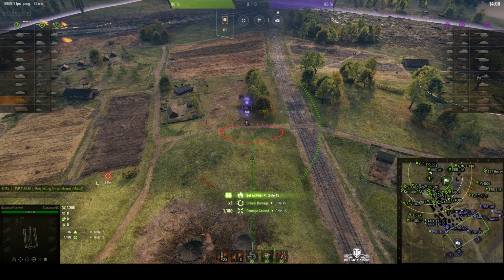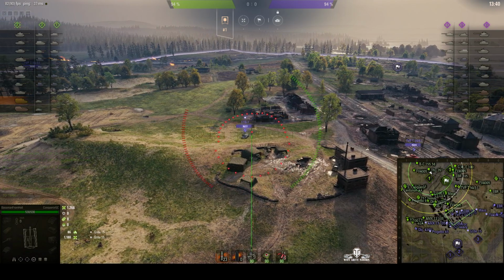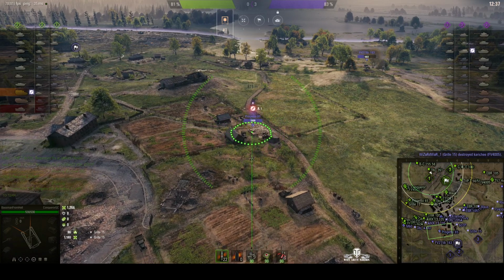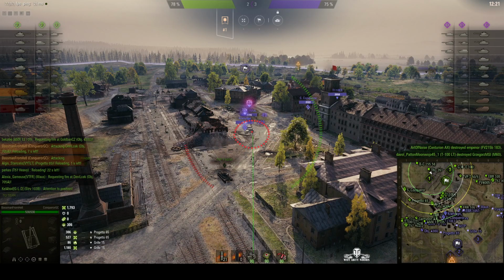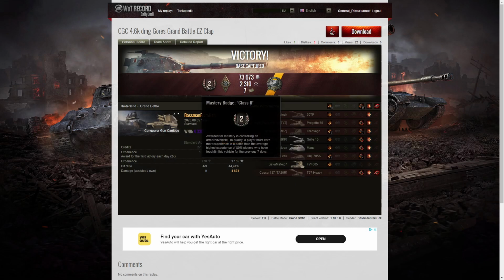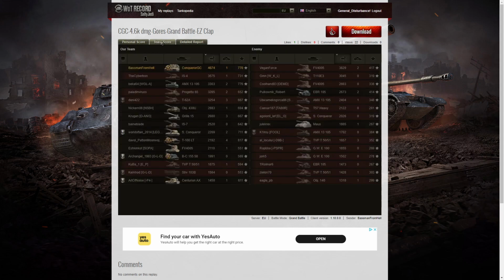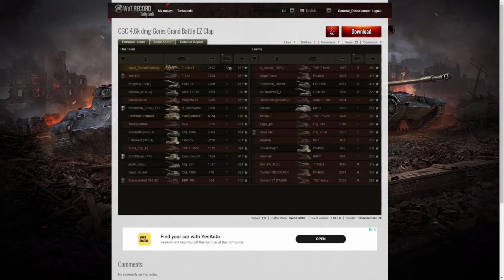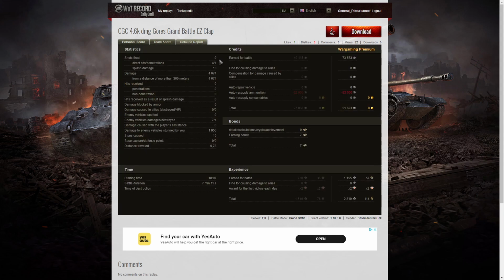Conqueror Gun Carriage - Gore's Medal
This replay is from 5 August 2020 on Hinterland. The player, BassmanFromHell in the Conqueror Gun Carriage was awarded a Gore's Medal.